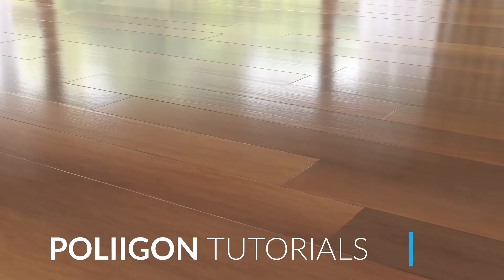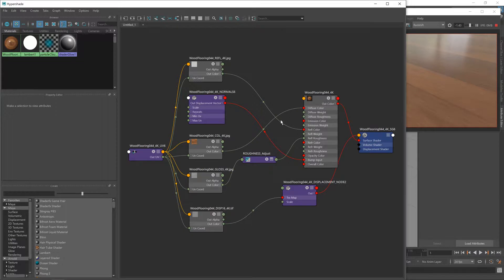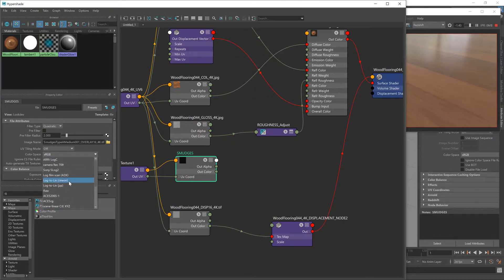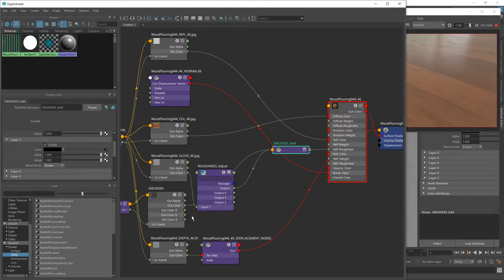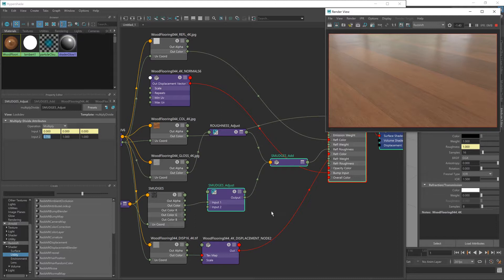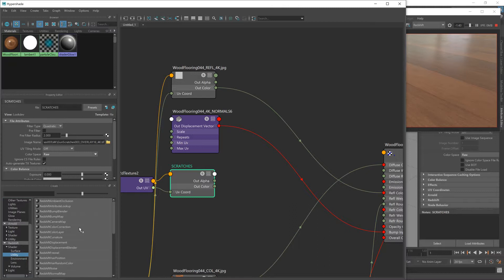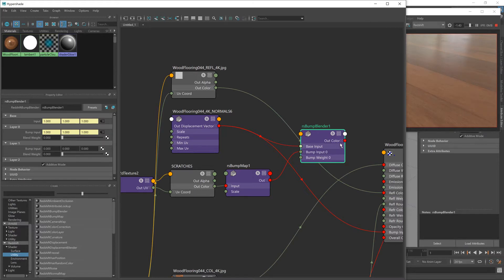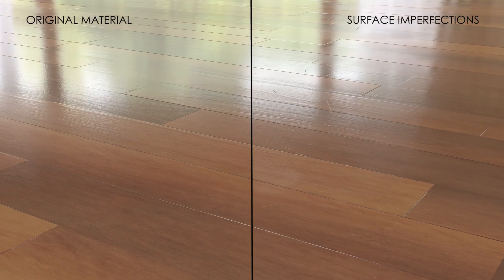Using Poliigon overlays to add surface imperfections in Maya with Redshift